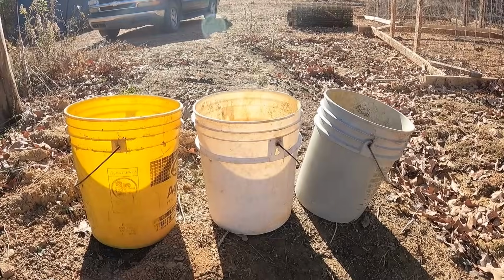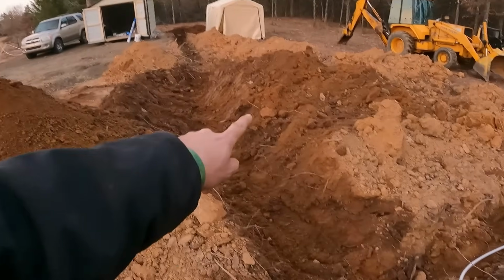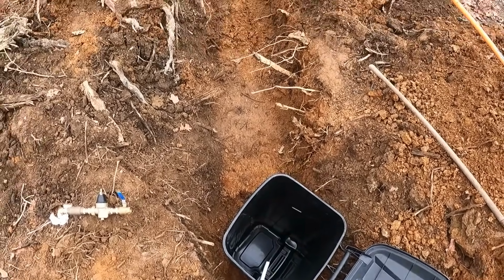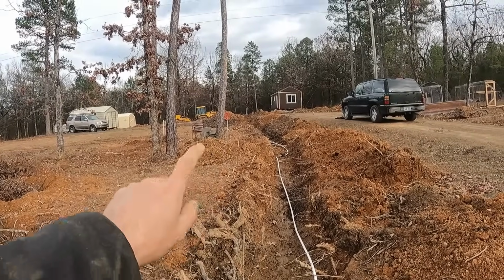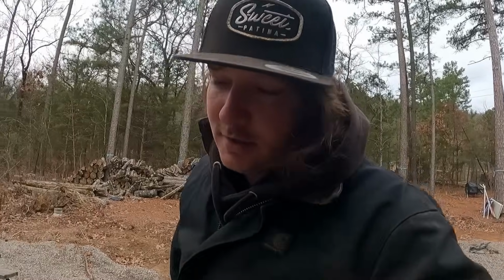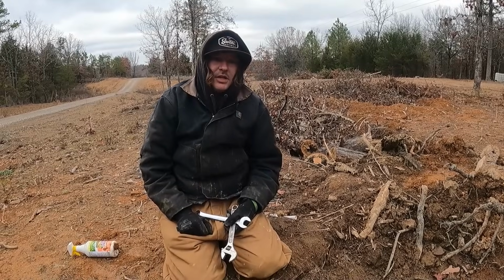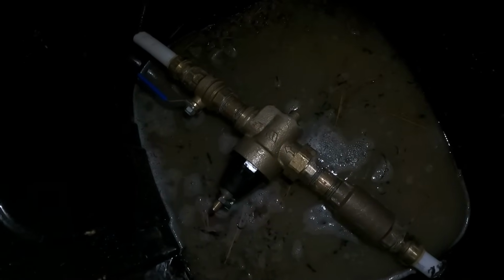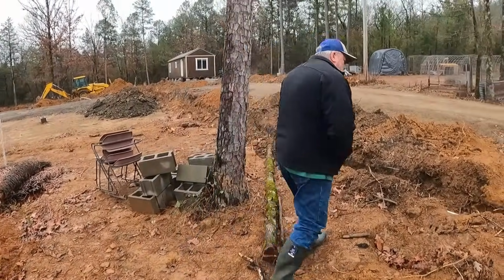How NOT to install water on a NEW HOMESTEAD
How to install water on a new homestead.
I failed a few times but we finally won the battle and passed the water inspection.
@BobbleheadHomestead now has water to the house and 2 frost free hydrants in the yard.
Also got to show @Junktojems
around over at Jeffs and even put him to work on the backhoe for a while.

water installation,
how to install water lines,
raw land water install,
how to hook up water to off grid property,
new homestead water install,
new homestead,
water line install,
water line installation,
raw land,
off grid,
off grid property,
land development,
developing off grid land,
raw land to homestead,
bobblehead homestead,
homestead videos 2024,
homestead videos 2023,
how to water install,
how to hook up water,